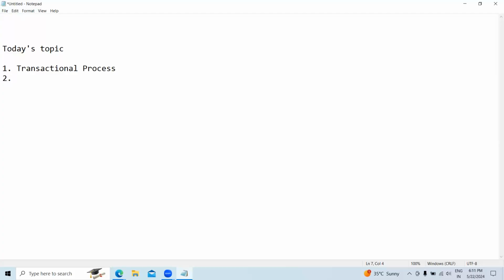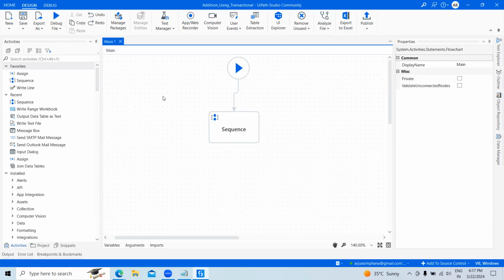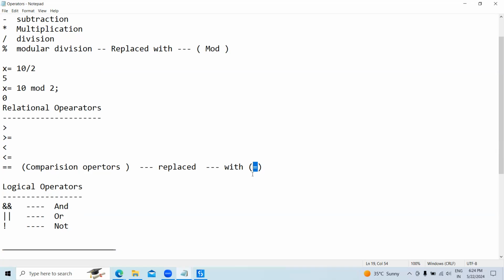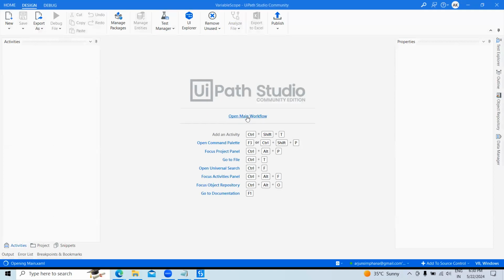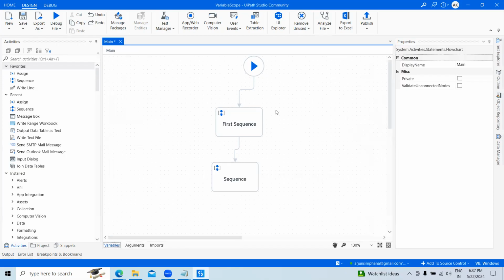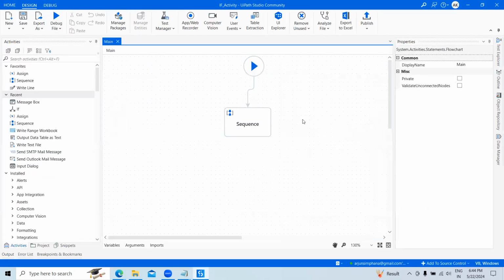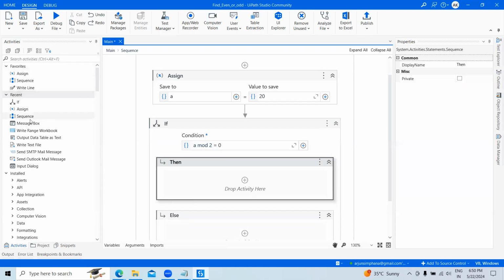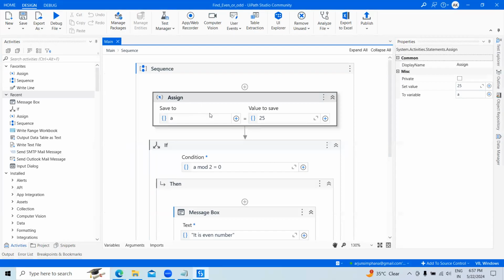UiPath RPA Training Video Day01